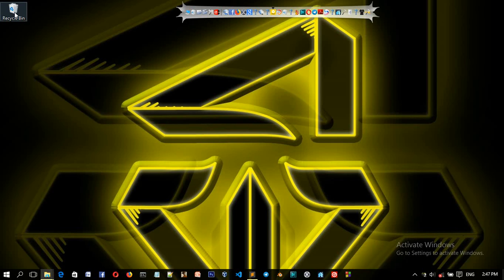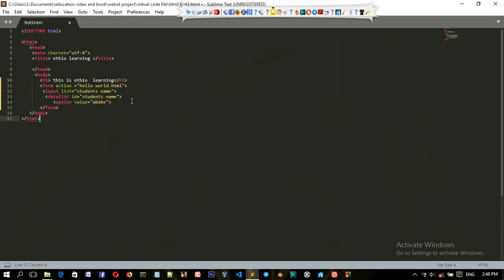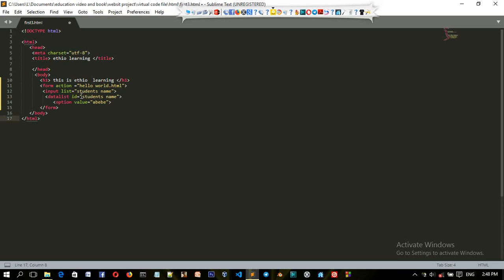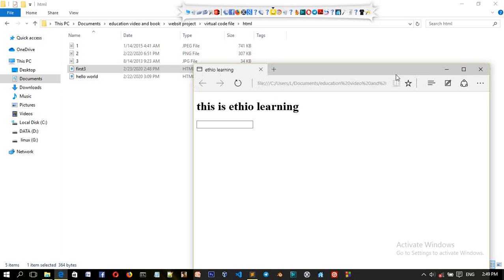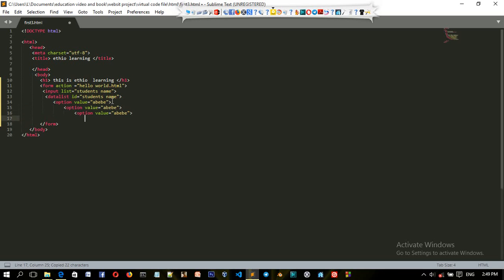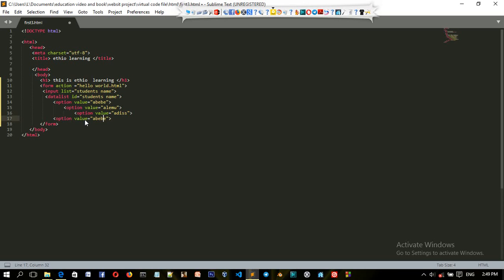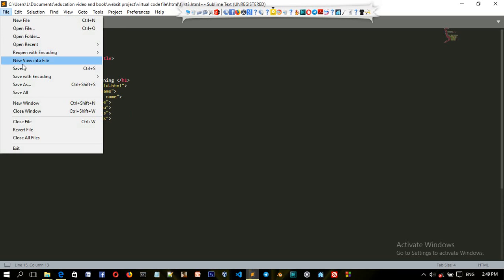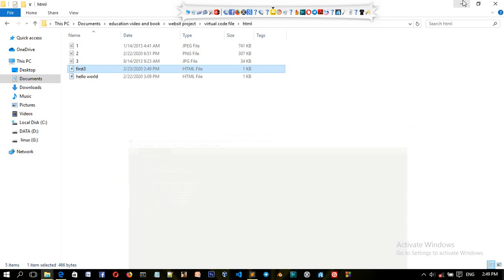Lecture 15 html data list programming tutorial in amharic